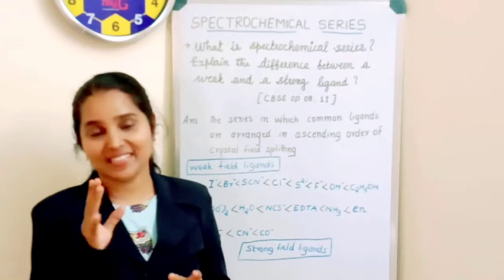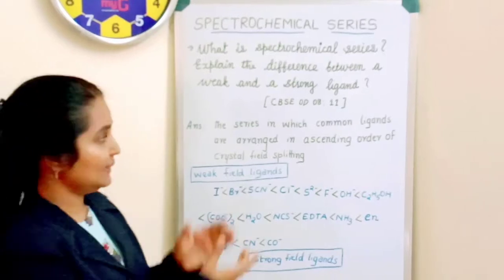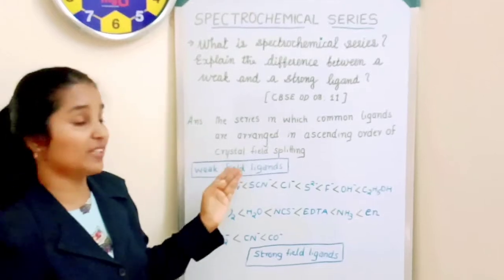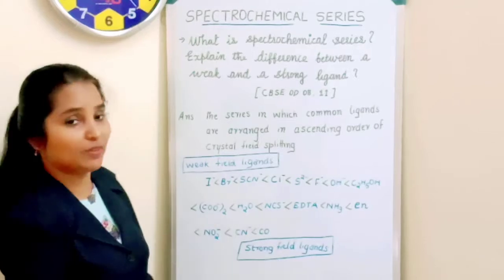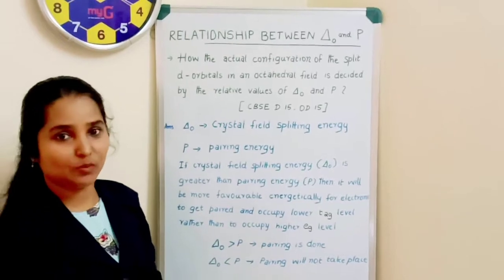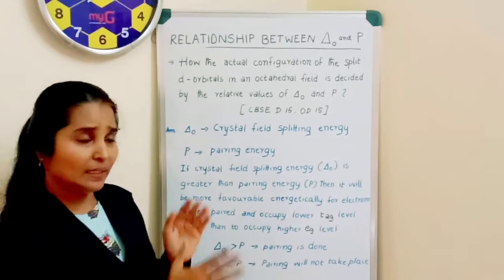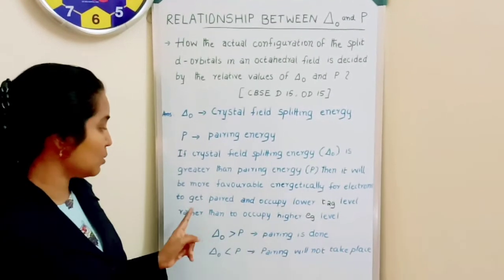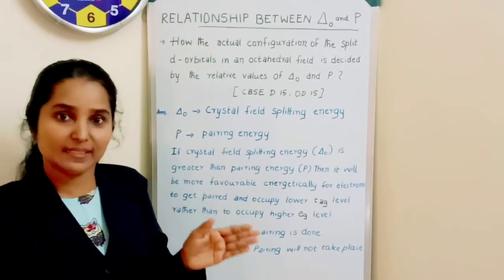SPECTROCHEMICAL SERIES|RELATION BETWEEN CRYSTAL FIELD SPLITTING ENERGY AND P|CLASS 12|CHEMISTRY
This video explains:
- spectrochemical series
- difference between weak field and strong field ligands
- crystal field splitting energy
- pairing energy
- relationship between crystal field splitting energy and pairing energy
- FAQs